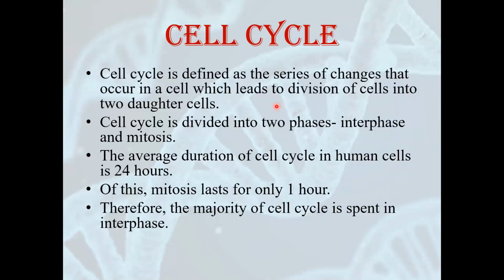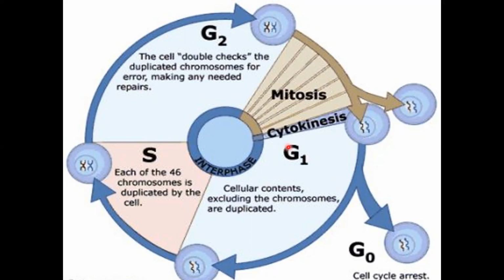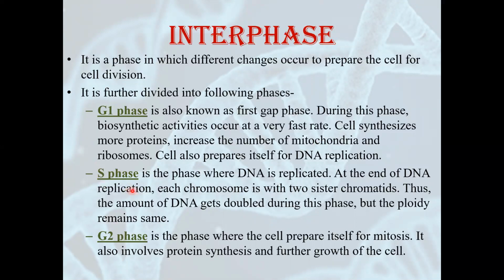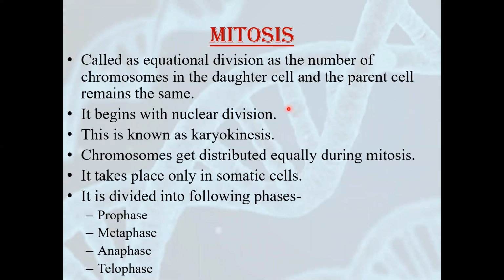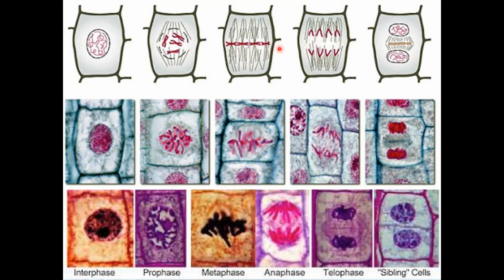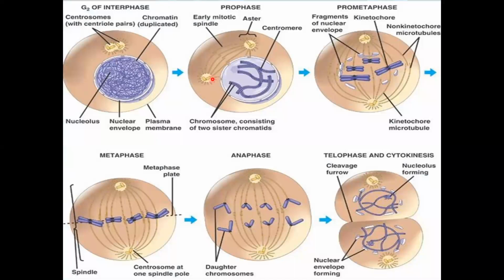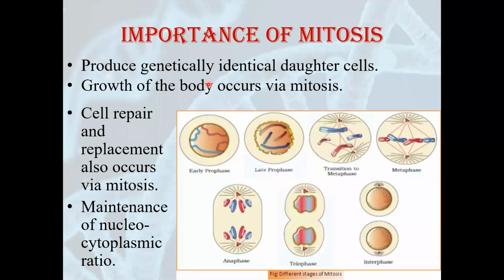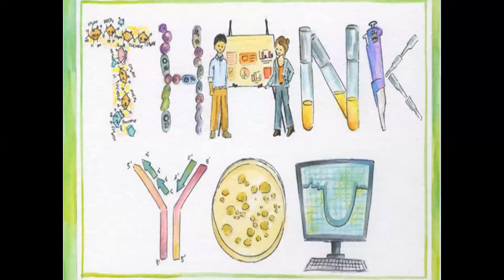BIOLOGY || Class 11 || Chapter 10 || Cell Cycle & Cell Division || Part 1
This video deals with the detailed explanation of mitosis (equational division) and its sub phases...